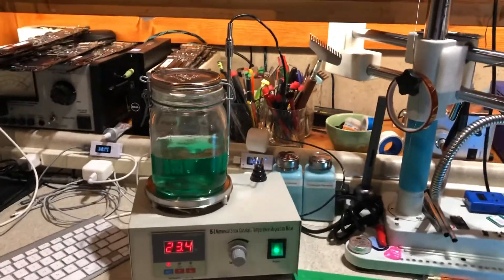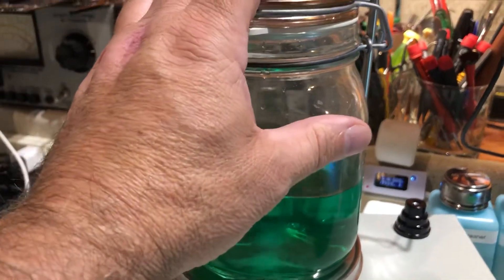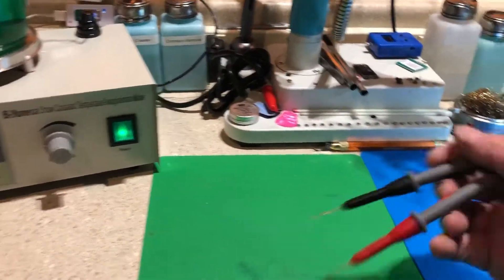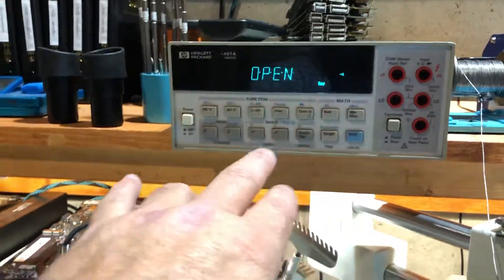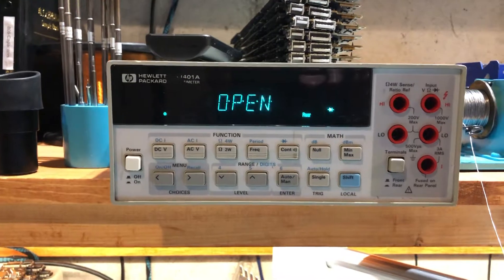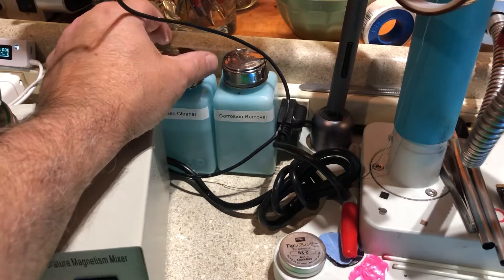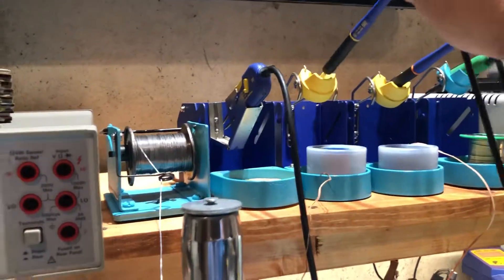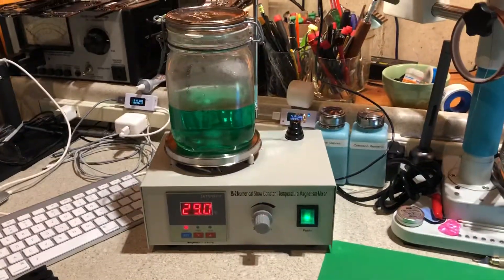Electroplating soldering irons take two.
I finally screwed up my solder iron tips and need to polish and electro plate new ones.   Got a new machine to help this process along.  I also have a few bench upgrades.